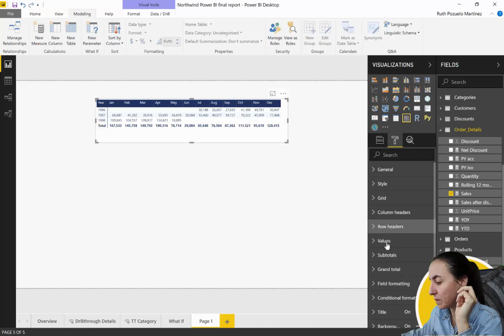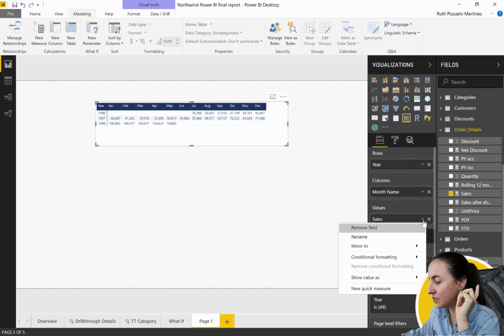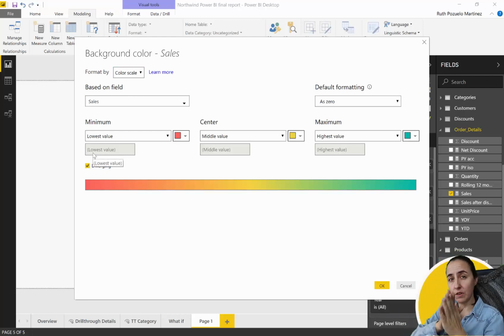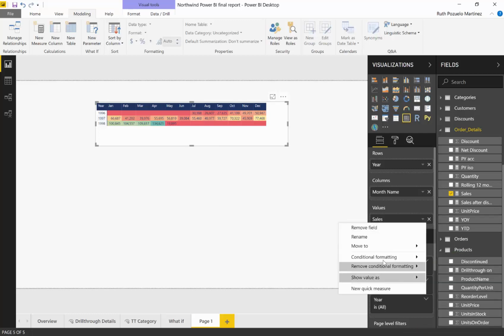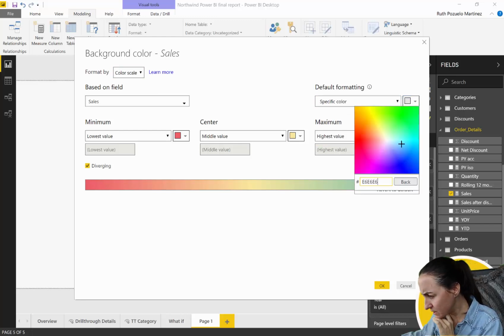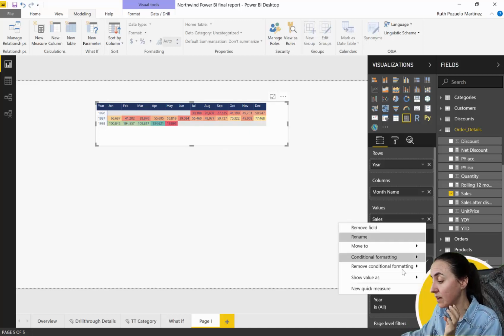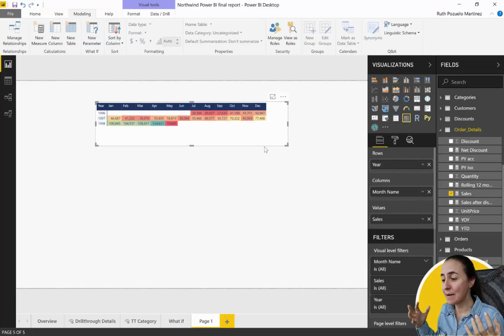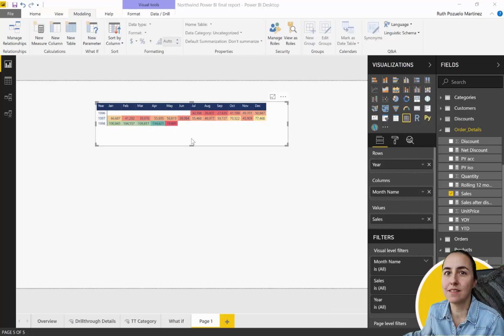Create heatmaps without custom visuals in Power BI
Quick tip for today: I will show you how to create a heatmap in Power BI without downloading a custom visual.

This can be useful if your organization does not allow you to use custom visuals.